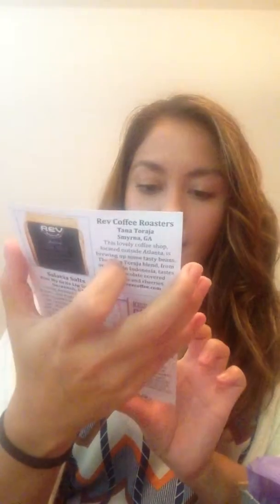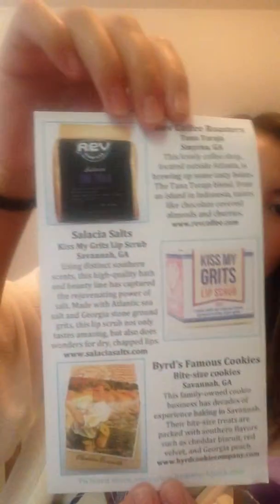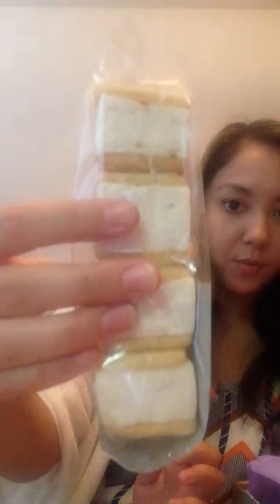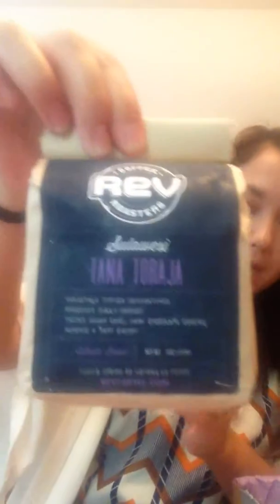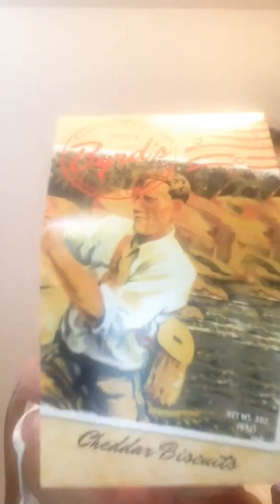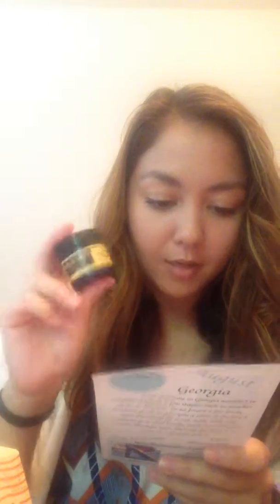Hammock pack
My August Hammock Pack for the month of August. This month we went to Georgia. This month I receieved the following items =)

The Cost: $25 a month plus $5 shipping

The Products: Every month, you’ll receive a surprise pack filled with everything you need to take a much-needed getaway without even leaving your home.

~Kiss My Grits Lip Scrub – Value $12 My lips have been so dry lately that this products will be perfect for me to try.
~MALVI Marshmallow Confections in Vanilla Salted Carmel– Value $4 I love gourmet marshmallows so I am excited to give this a try!
~Byrd’s Famous Georgia Cheddar Bisquits– Value $5? Very savory. Not really my kind of cookie
~Rev Coffee Roasters Tana Toraja Coffee Blend – 8 oz Value $9
Coffee is always welcomed in my home. So I am excited to give this a try.